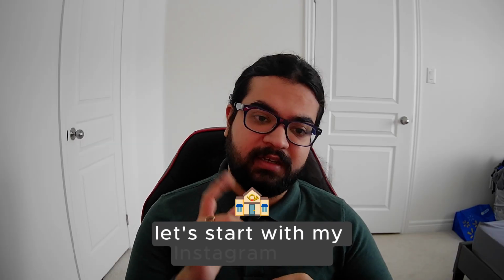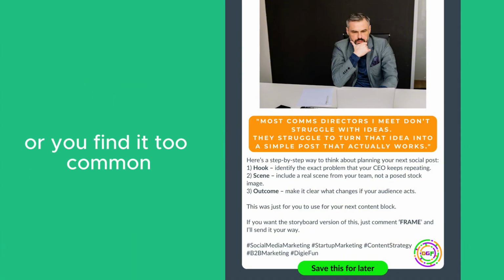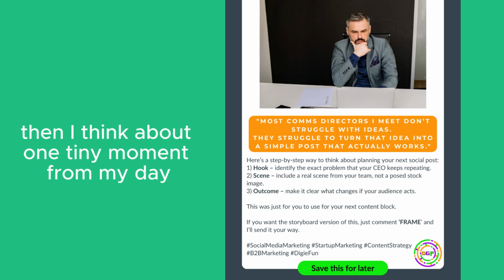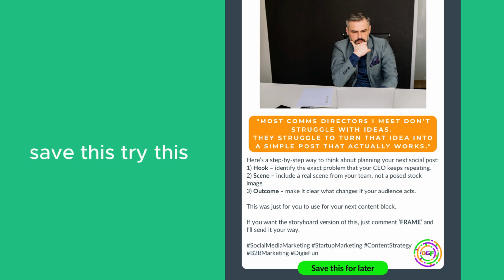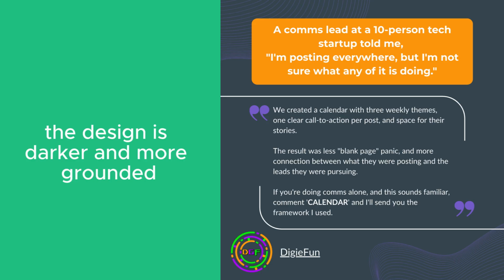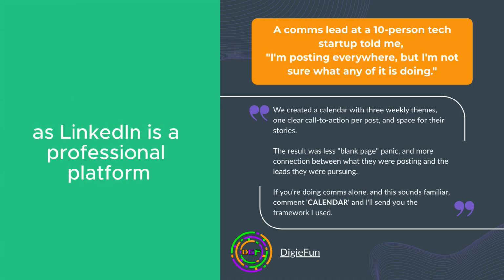How I Turn One Busy Workday into 3 High‑Performing Social Posts (Instagram + LinkedIn for Startups)​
Feeling pressure to “post something” on Instagram or LinkedIn after a long day…but not sure what to post? You’re not alone.

In this video, I walk you through how I turn ONE normal workday into multiple high‑performing social media posts for small tech startups—using a simple, frame‑by‑frame storytelling method.
You’ll see exactly how I built:
- An Instagram post designed for fast, thumb‑stopping scrolls
- A LinkedIn post that speaks directly to busy communication directors and ties creativity to real business results (clicks, saves, warm inquiries)

What we’ll cover:
0:00 – Why it’s so hard to post consistently when you’re a small team
0:45 – Who DigieFun is and how my animation background shapes the way I create content
1:15 – Breakdown of my Instagram post (problem → moment → takeaway → action)
2:00 – Breakdown of my LinkedIn post for B2B founders and comms directors
2:45 – The 4‑step “frame‑by‑frame” method you can steal for your own brand
3:45 – How to turn one hectic day into 2–3 posts without burning out

This video is perfect for you if:
- You’re a communication or marketing lead at a small tech company
- You manage social media on top of five other jobs
- You want simple, practical content ideas that feel human—not corporate or robotic

🧠 The DigieFun approach
DigieFun helps small tech businesses turn everyday brand moments into fun, clear social stories that actually support growth, not just vanity metrics. We focus on story‑first thinking, playful professionalism, and keeping everything ridiculously simple for busy teams.
💬 Try it with me
As you watch, think of one real moment from your last workday. By the end of the video, you’ll be able to turn it into at least one LinkedIn post and one Instagram post using the 4‑step framework.

👇 Say hi in the comments

- Comment FRAME if you want my 4‑step checklist.
- Comment STORY if you’d like a copy‑paste prompt for your next content brief.

If this helped you see your day more like a storyboard and less like chaos, hit like, subscribe, or share it with a founder or communication director who needs easier content ideas.